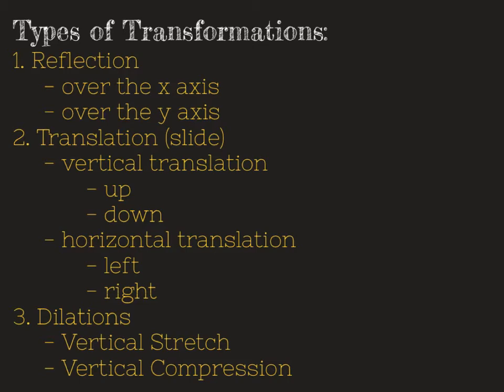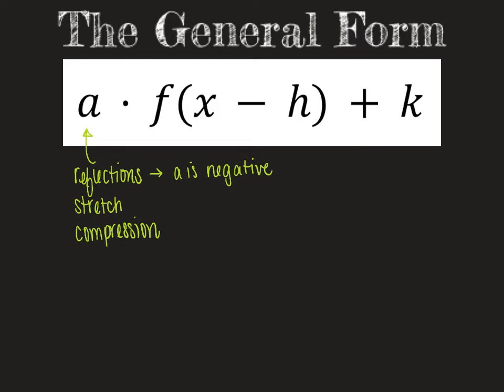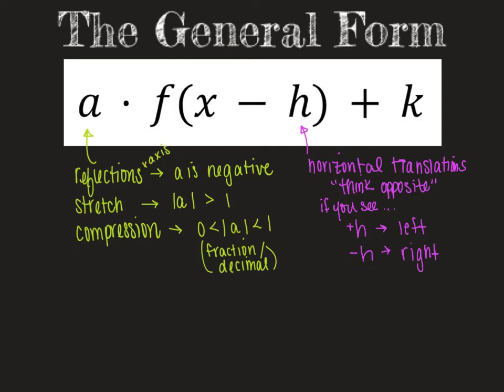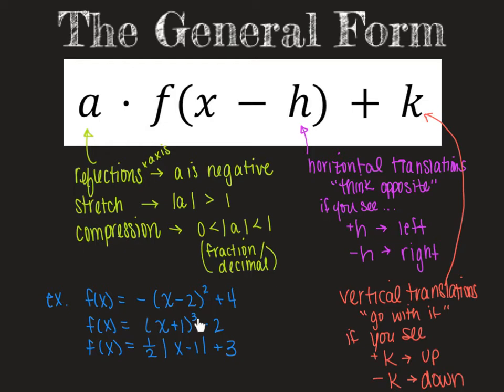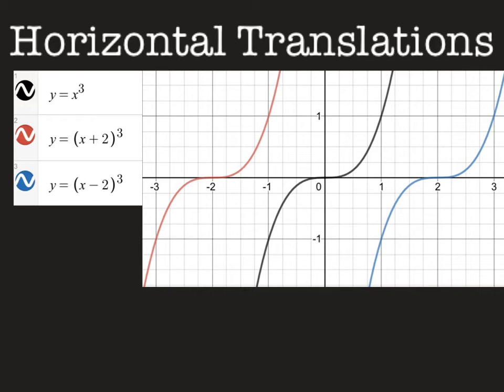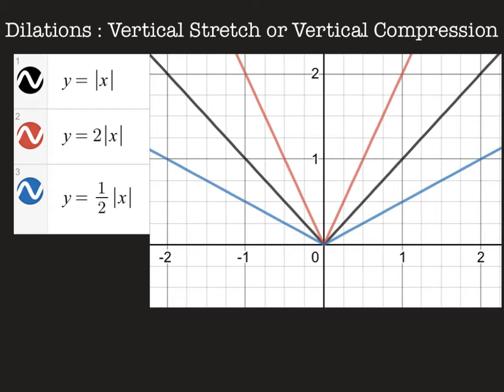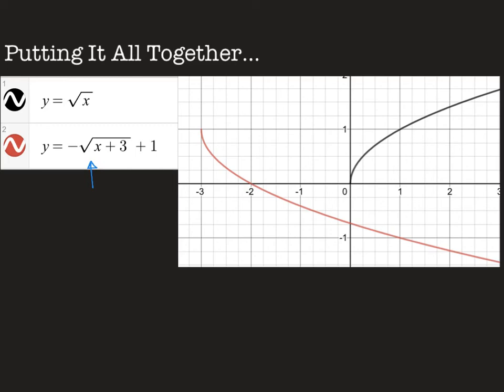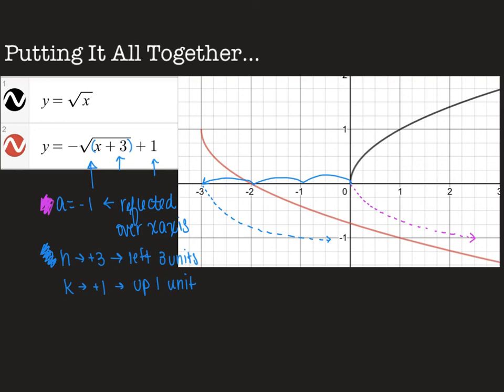Transformations of Functions